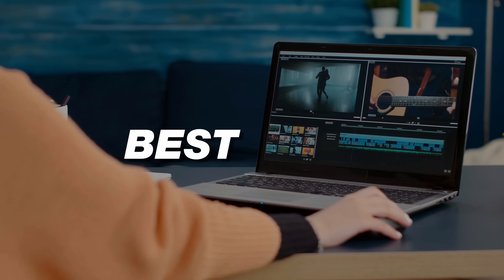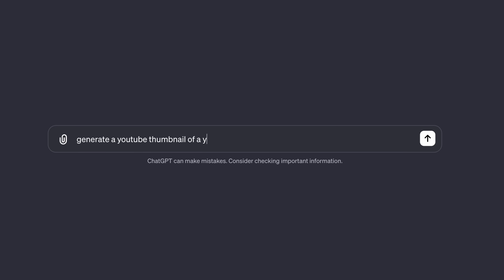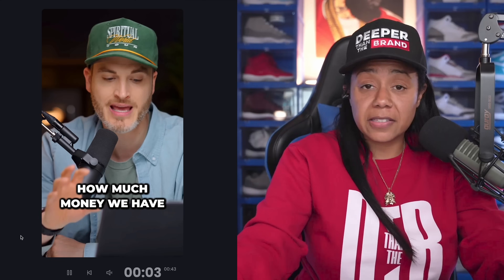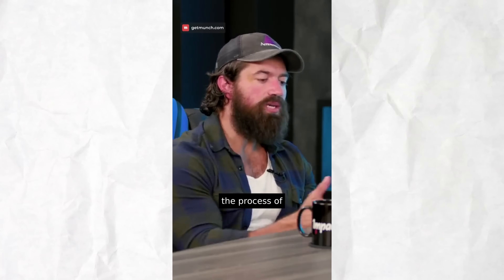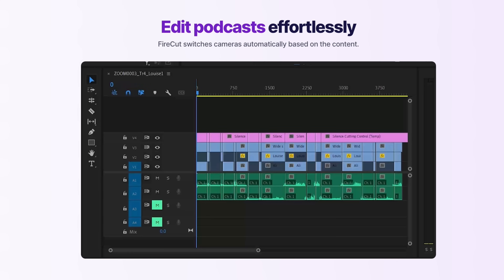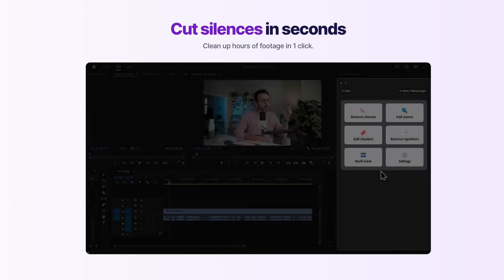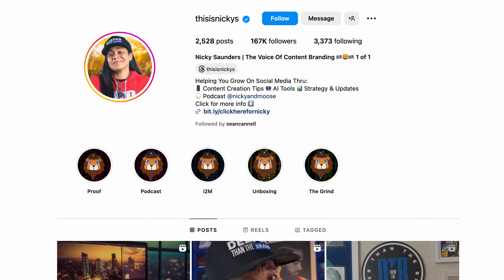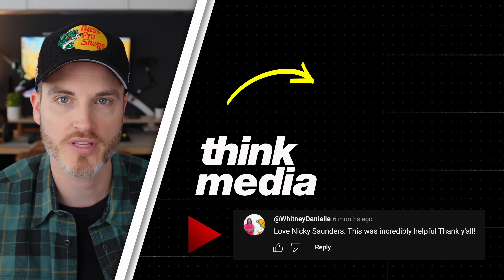BEST AI Tools for YouTubers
Sean & Nicky Saunders discuss the best AI tools for content creators.

All Products and Gear Mentioned in this video

In-Depth Channel Analytics and Ideas